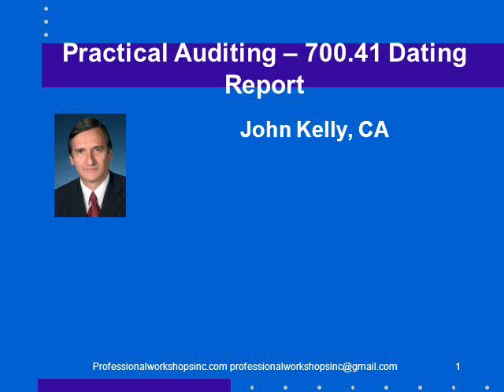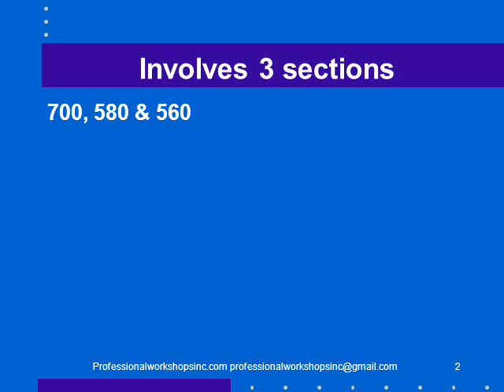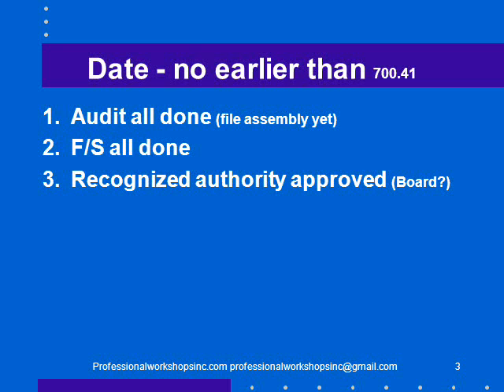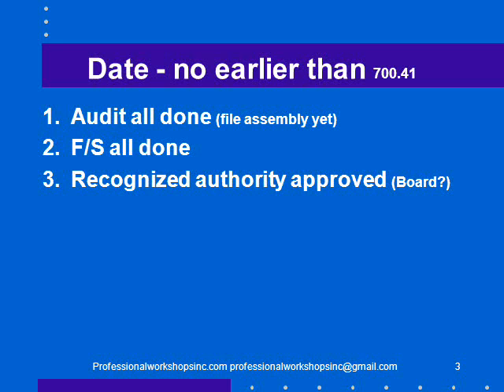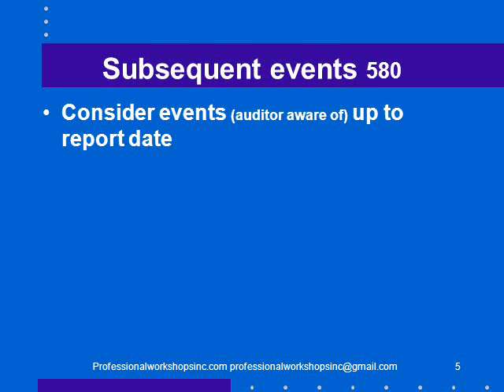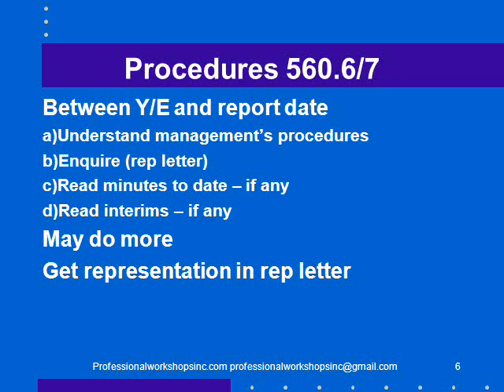700 Dating The Audit Report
In this module, the requirements for dating the audit report are discussed.  The relationship of this section to the sections about the representation letter and subsequent events testing are discussed.